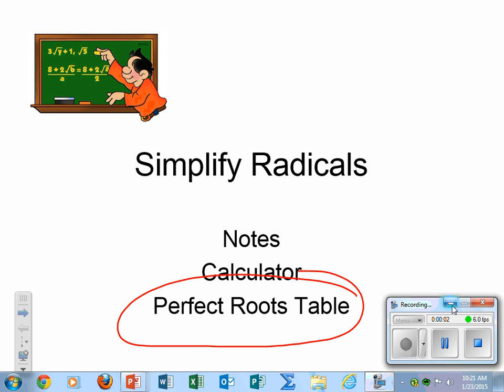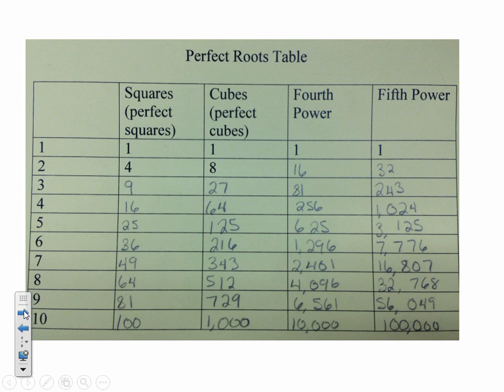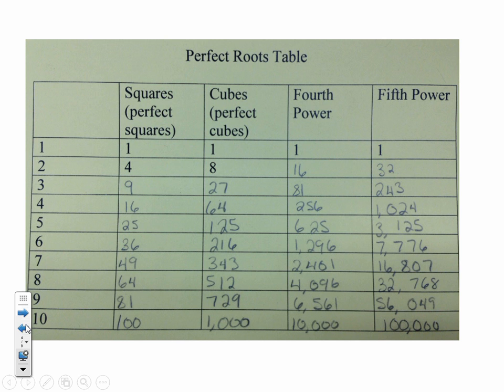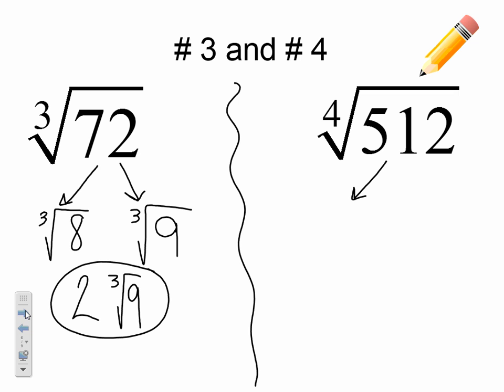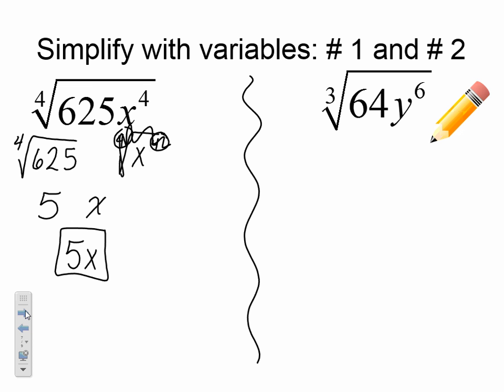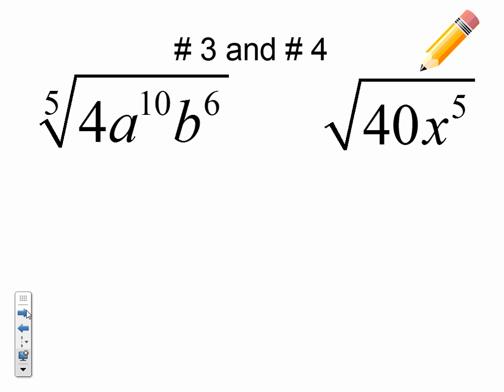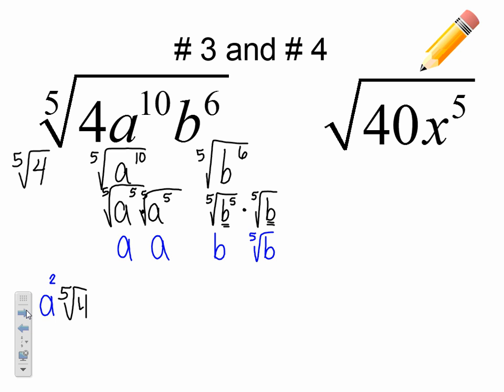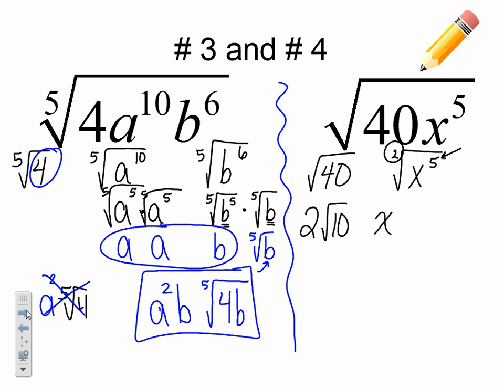simplify radicals video